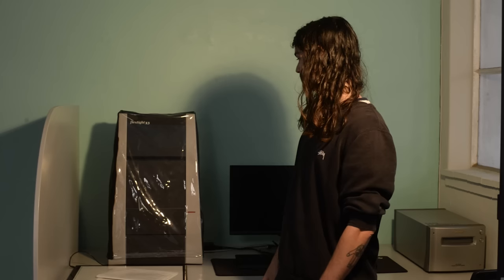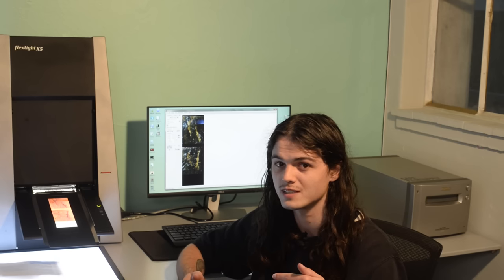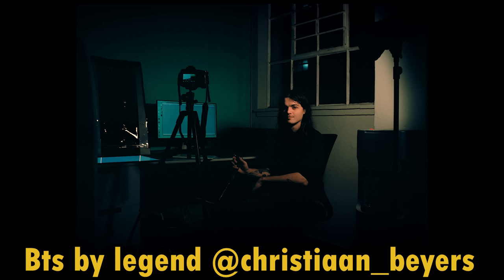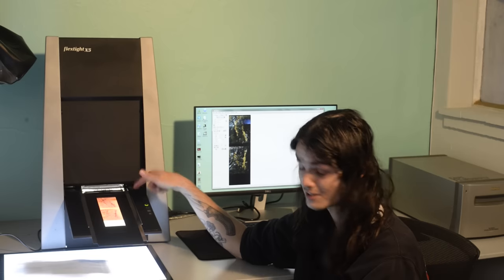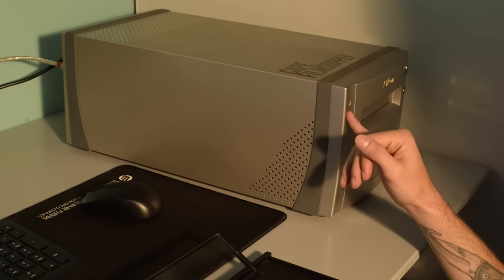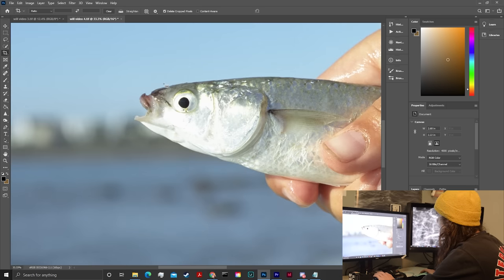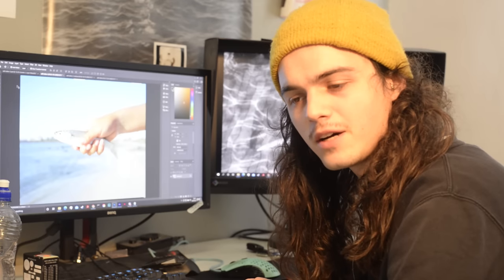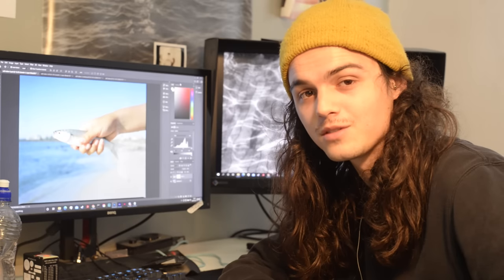$25,000 Film Scanner - Hasselblad Flextight X5 vs Nikon CoolScan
Ever wondered how expensive scanners can get? In this video I give an overview of the Imacon/Flextight lineup of scanners and compare Hasselblad Flextight X5 scans to those of a Nikon Super CoolScan 9000 ED.

Big thanks to Christiaan and Cape Film Supply for helping me out with this